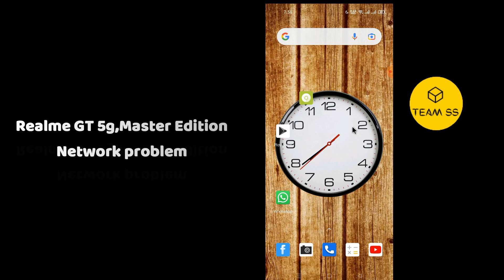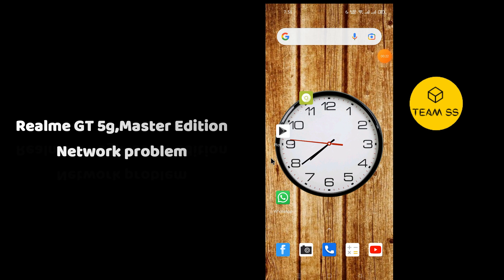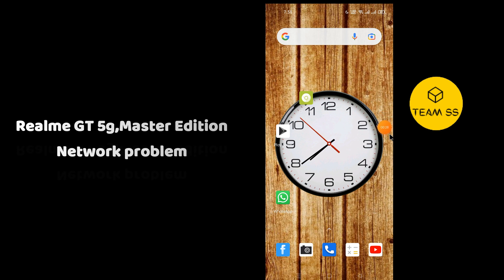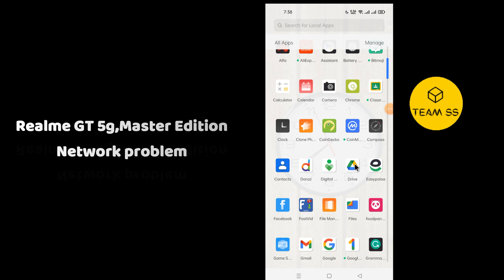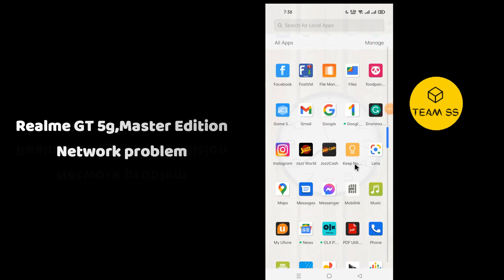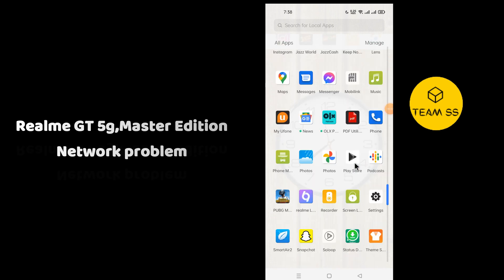Realme GT 5g / GT Master Edition Network problem | Mobile data not working problem fix